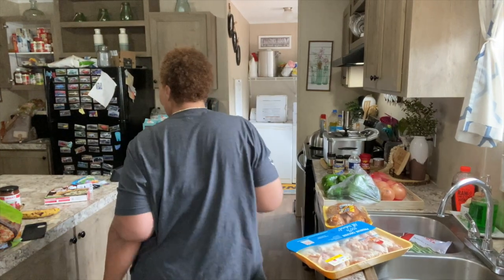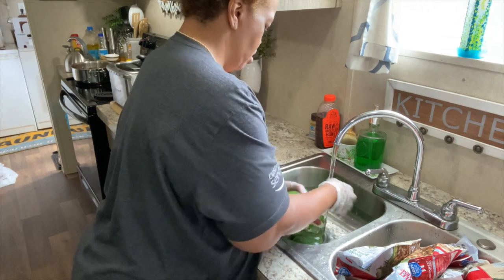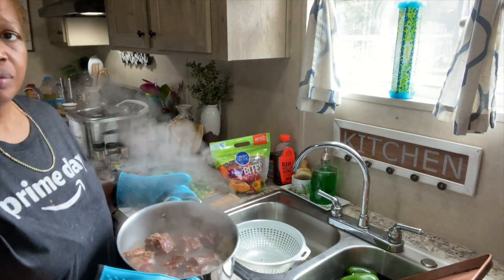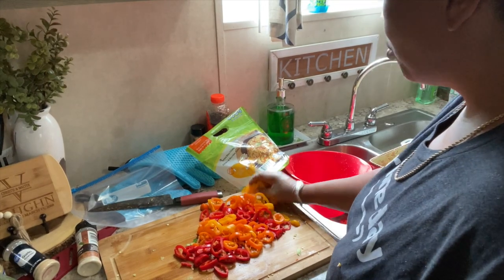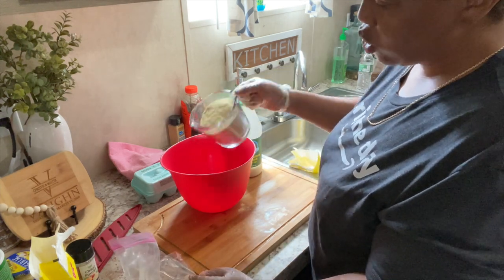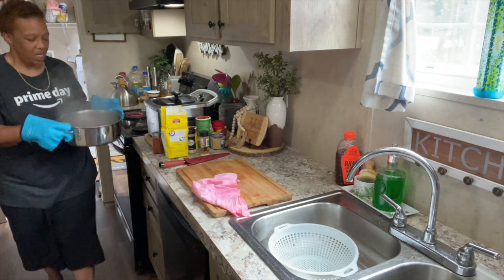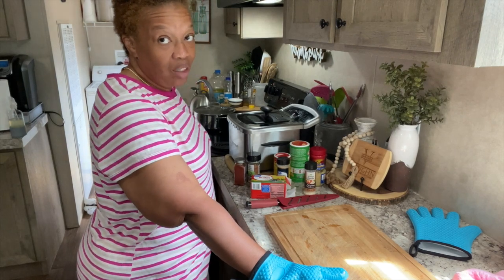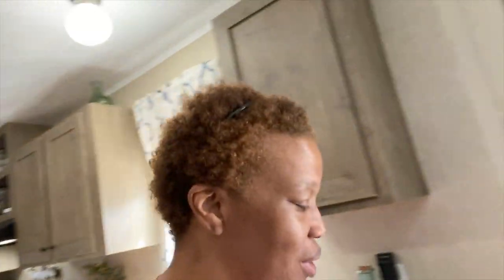VLOGUST DAY 31 | SOUL FOOD COOK WITH ME | Mobile Home Diva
Hi Family,

Today I thought I would turn on the camera as I cook speckled butterbeans with okra, cornbread and baked chicken!

Christie Vaughn
4920 Bill Gardner Parkway # 103